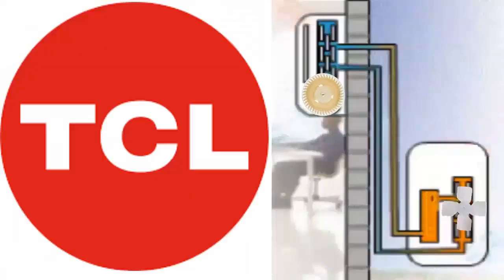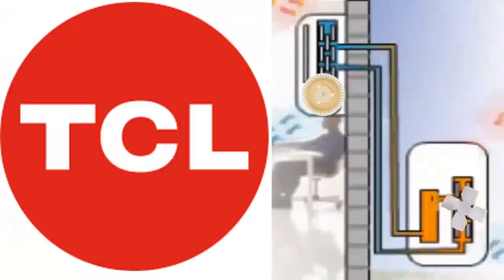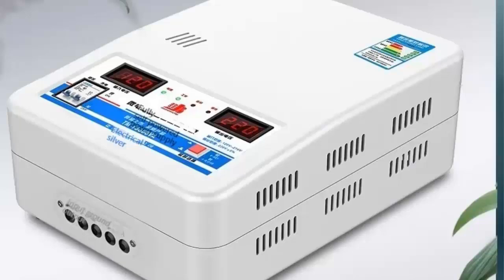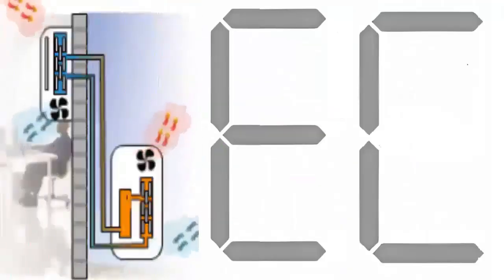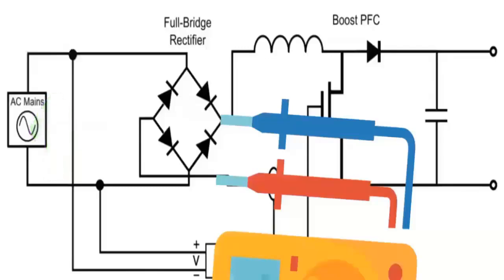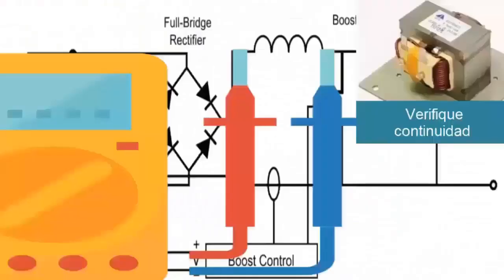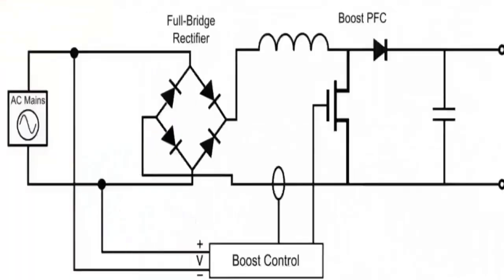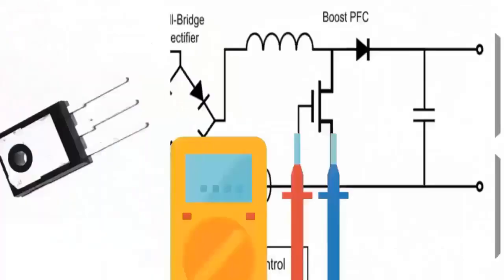EC Error Code in TCL Air Conditioners: Meaning, Causes, and Step-by-Step Solutions Explained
Error EC in TCL Air Conditioning: FAULT CODE MEANING, CAUSES, AND PROBLEM SOLUTION